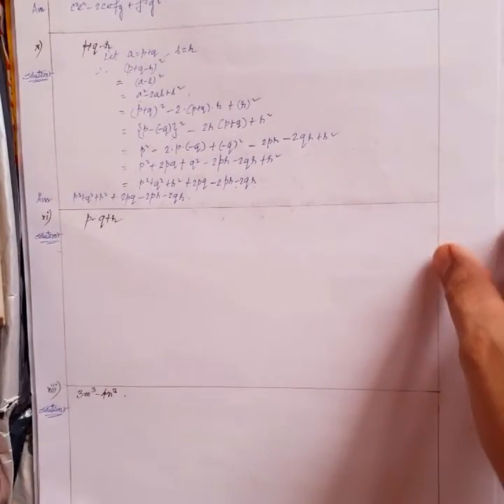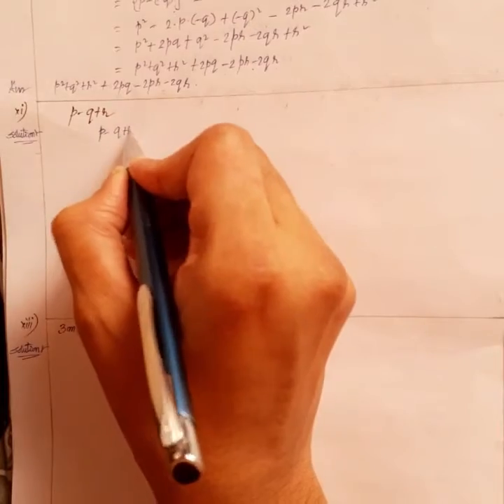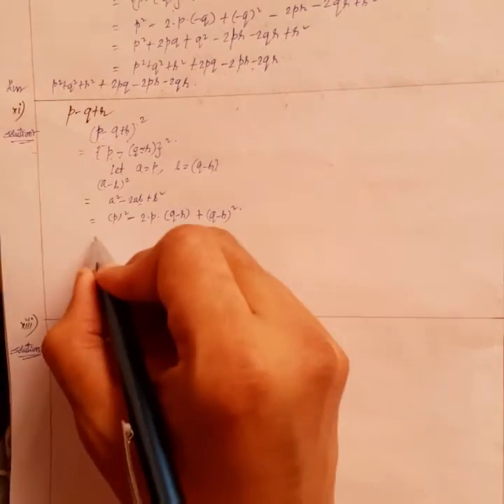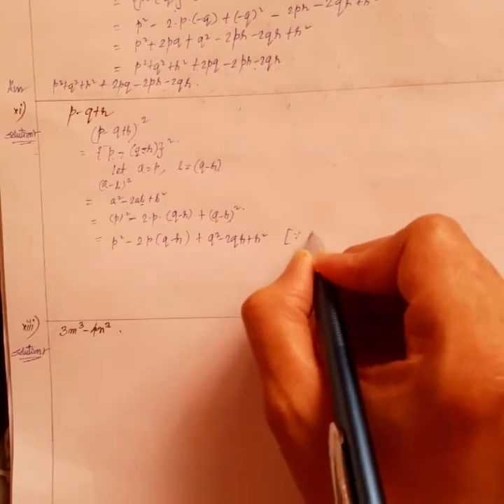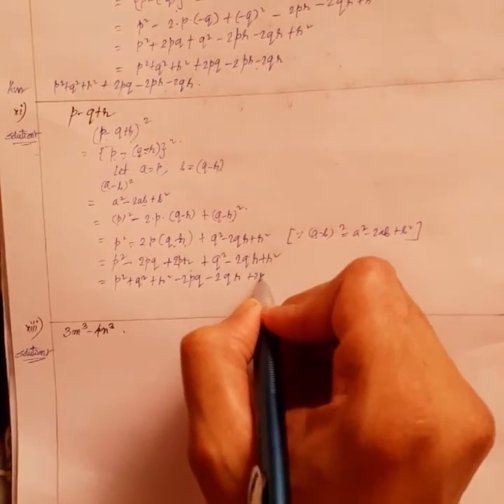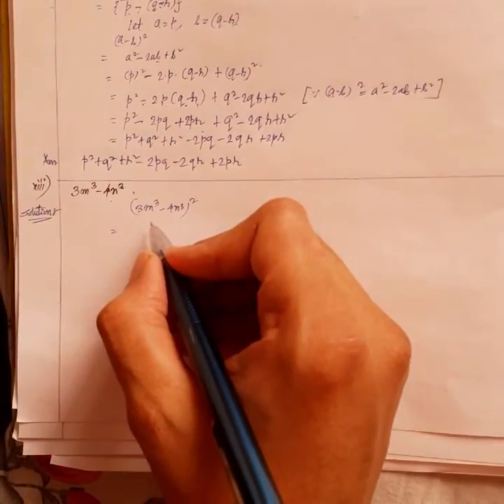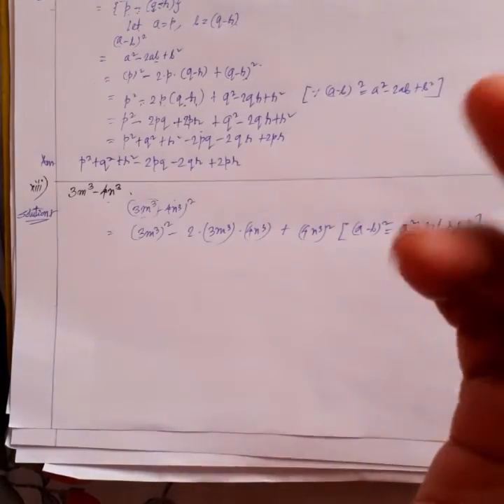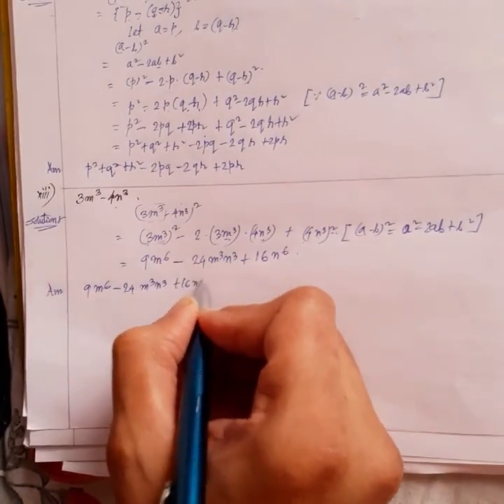Class VII, L11: Ch- 12